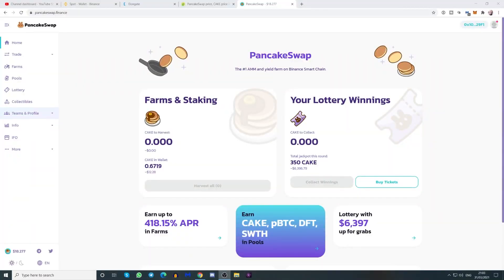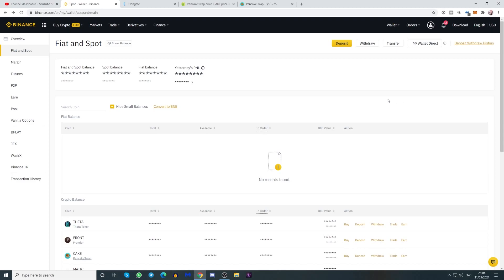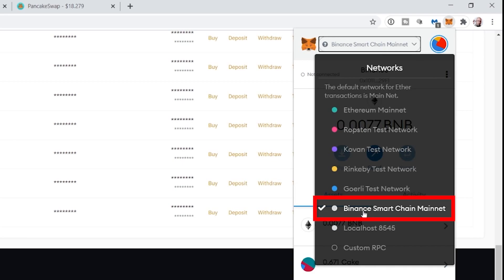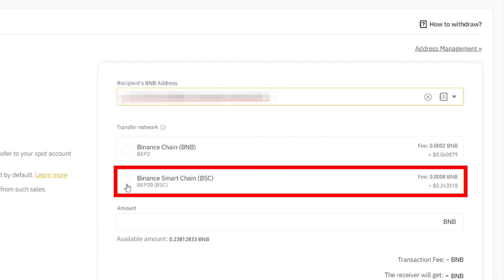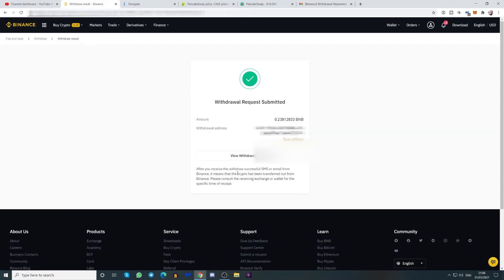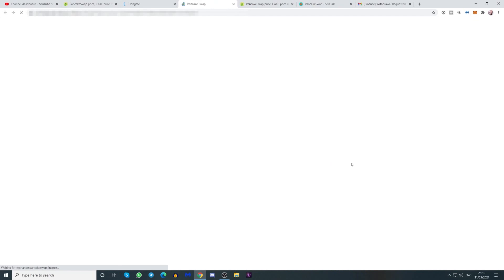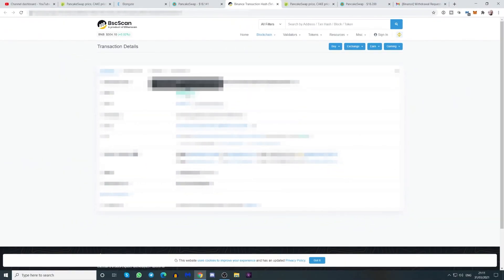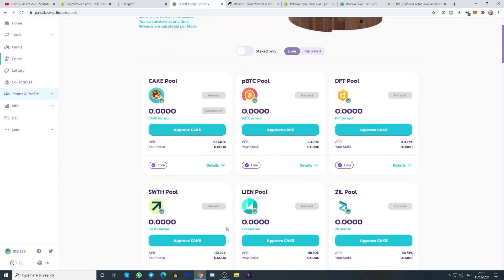How to Use Pancake Swap & Metamask to Buy Cryptocurrency Easily.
Here's how you can use Pancake Swap with Metamask, and Binance to buy Elongate token or other crypto, and cryptocurrencies easily.⚡️Get FREE insider insights directly from me

I hold a diverse cryptocurrency portfolio and strive to remain impartial. My content is for general informational and entertainment purposes only and does not constitute financial, legal, or tax advice. I am not a licensed financial advisor, and cryptocurrencies involve high risks, including potential loss. Past performance does not guarantee future results. Always conduct your own research. All opinions are my own.